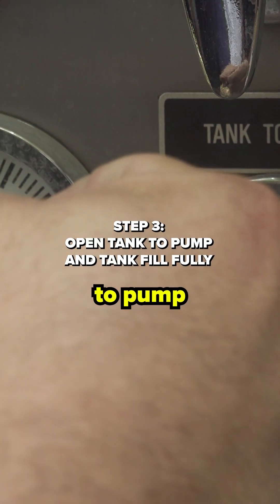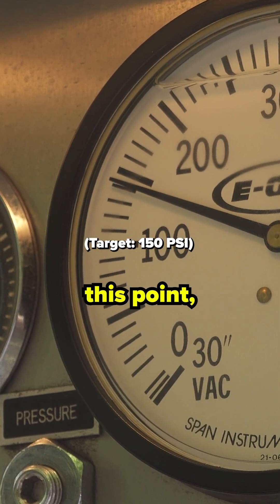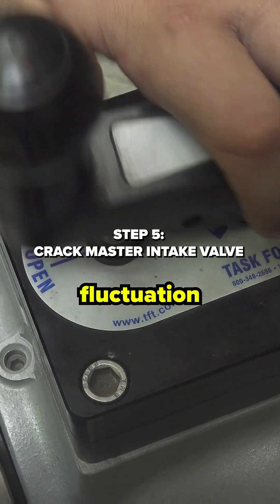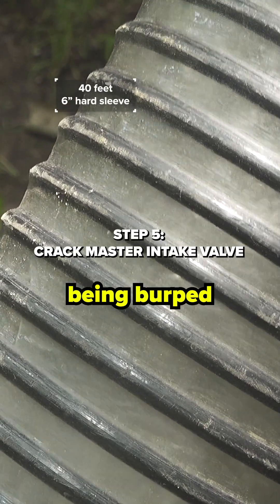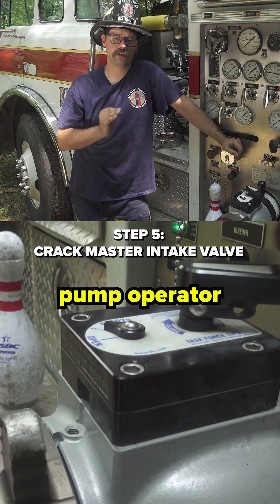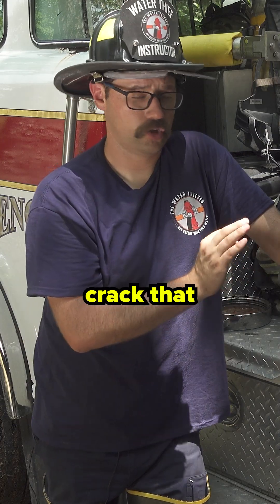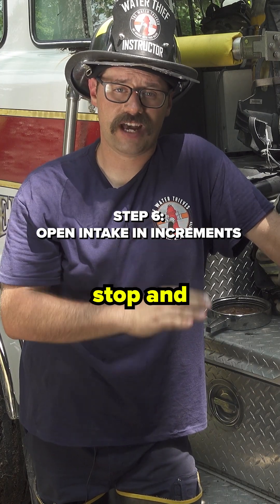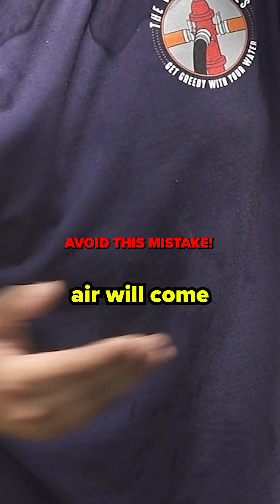Burp Drafting: Steps 3-7 💧🚒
🚒💧 Burp Drafting: Steps 3-6 💧🚒

Once you've ensured water availability, recognized your tank fill plumbing size and opened the tank to pump and tank fill, here are the next steps to burp draft from instructor Andy Soccodato of The Water Thieves:

3️⃣ Open your tank to pump and tank fill fully.
4️⃣ Throttle up to 150 PSI on the master discharge gauge.
5️⃣ Crack the master intake valve to release trapped air into the pump—watch for gauge fluctuation.
6️⃣ Open the intake in small increments only. Going too fast risks stalling the process with excess air.

📚 Want to master rural water supply tactics? Check out the full lesson on our Rural Water Supply homepage!